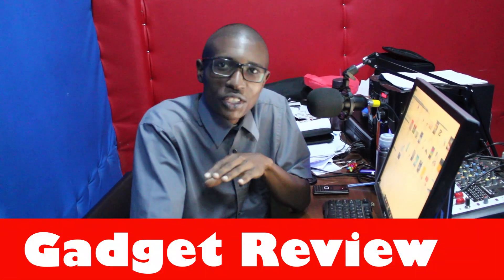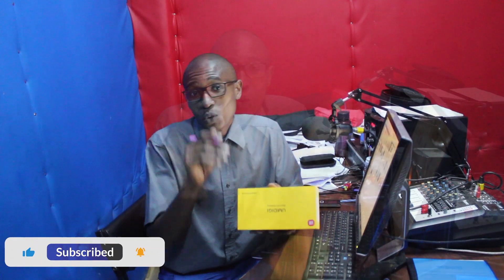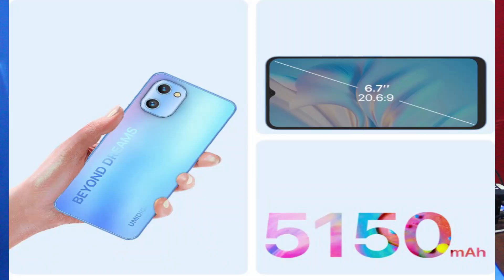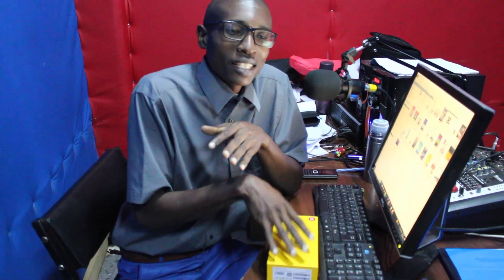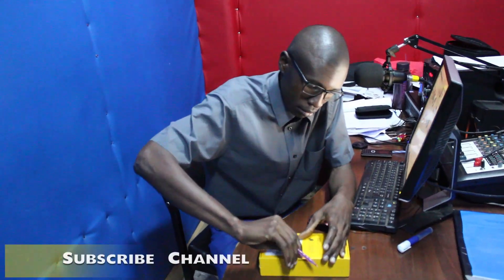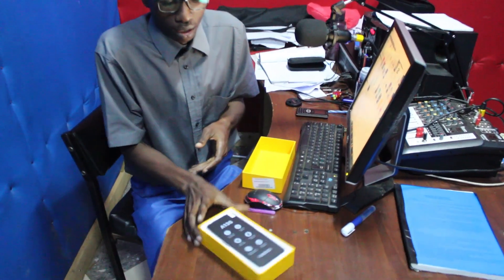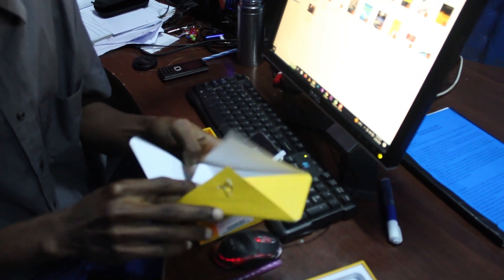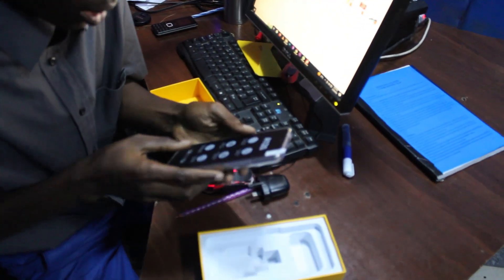UMIDIGI A13S UNBOXING SMARTPHONE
in this video, the UMIDIGI A13S a budget smartphone get unboxed, features like camera, screen properties, storage, battery and speed are discussed as the phone gets powered and  tested from the shop.